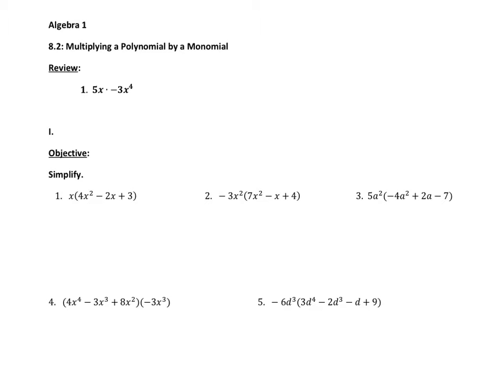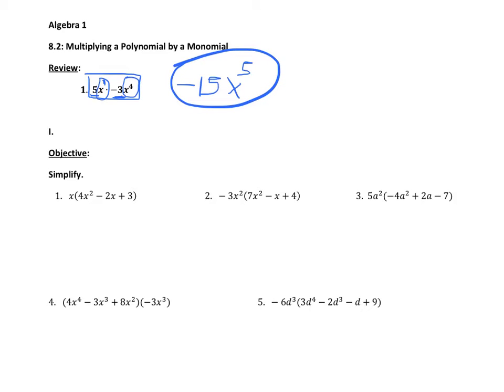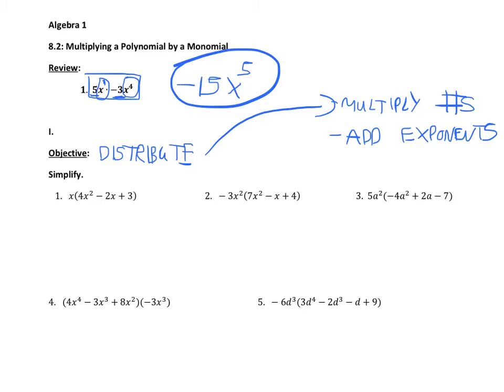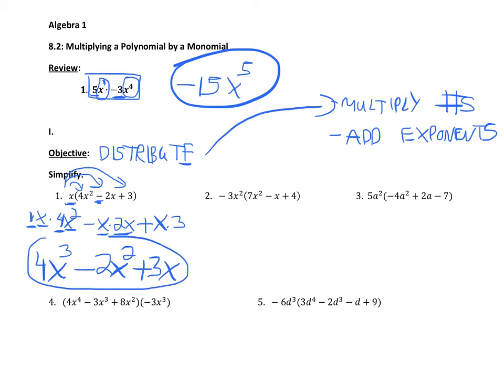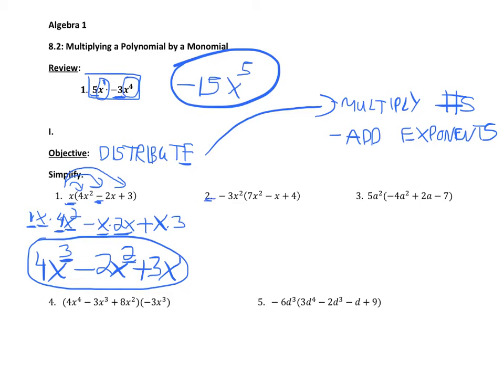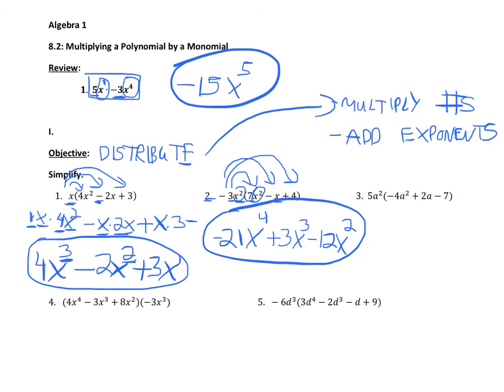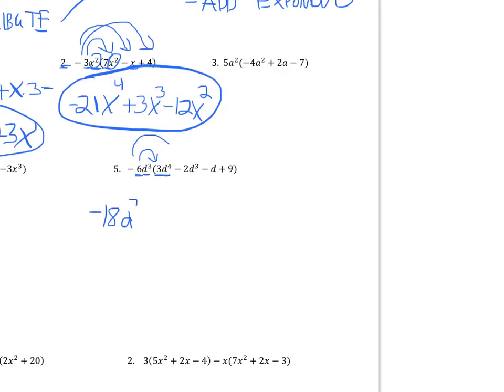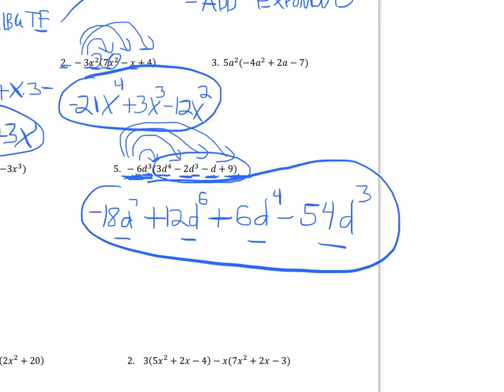8.2 multiplying a polynomial by a mono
8.2 multiplying a polynomial by a monomial